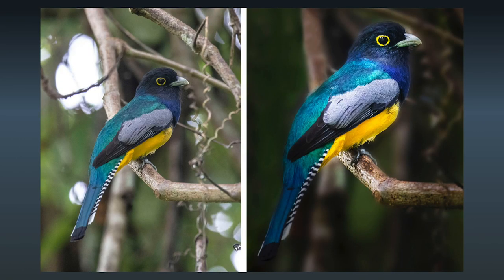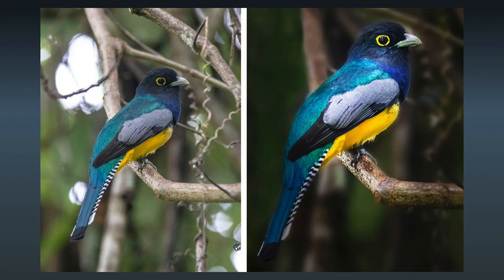Bonus Content! Tips for Post-Processing Your Wildlife Images with Rick Sammon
Rick Sammon is back to teach you the essential techniques to post-process images from a wildlife shoot!

And for the full class—Rick Sammon takes you to Costa Rica to capture macaws, monkeys, and poison dart frogs!